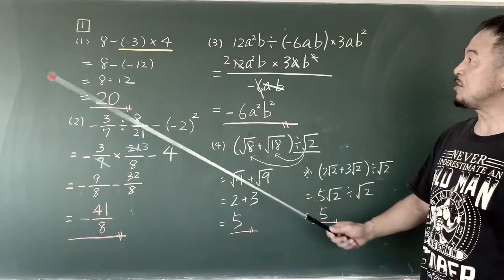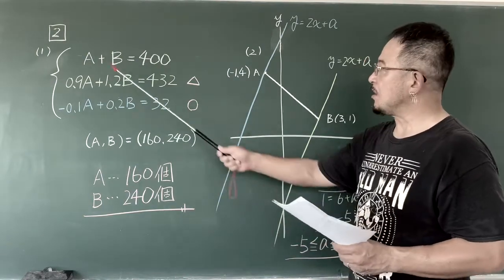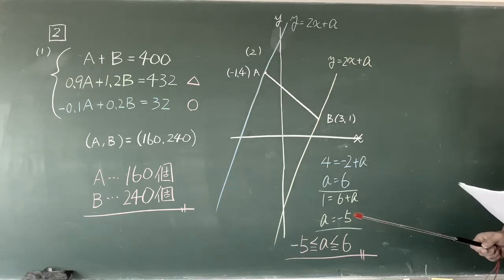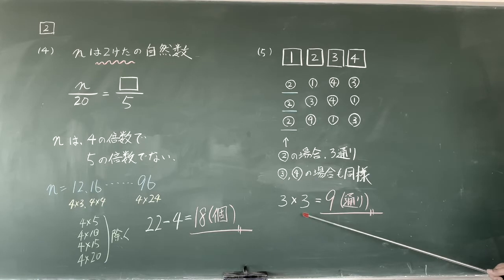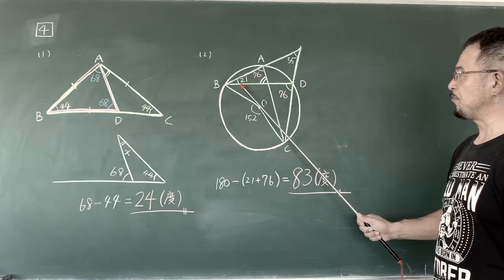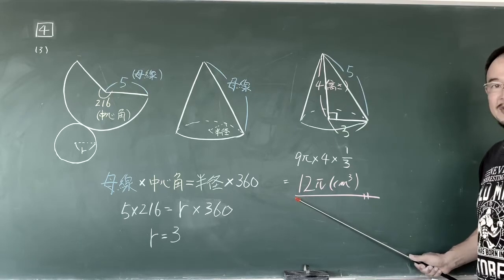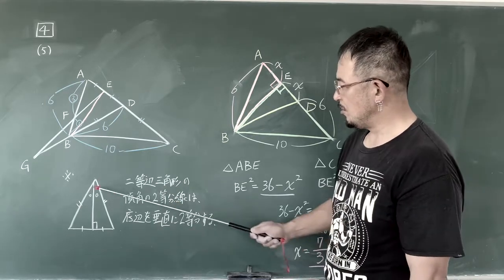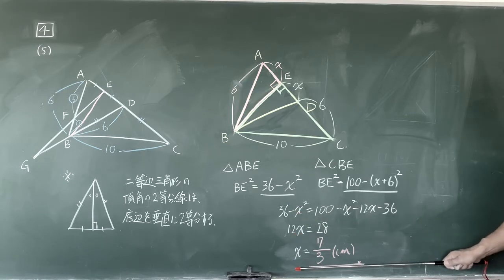愛知県公立高校入試 平成15年A日程 数学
過去問は最低5年分はやりましょう
出来れば10年分以上やりましょう

この入試問題を持ってない人は動画を止めて問題を解いてから、解説を見ることをオススメします